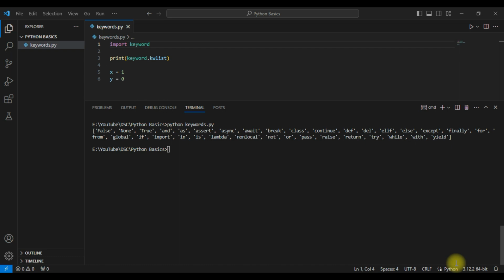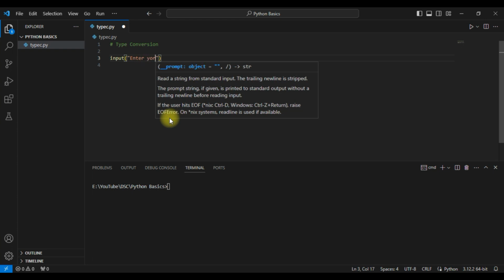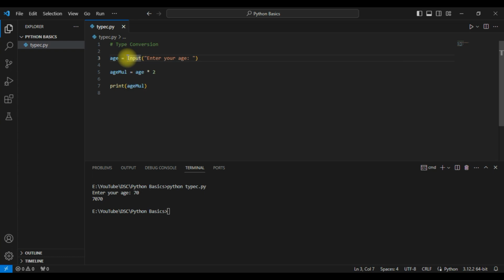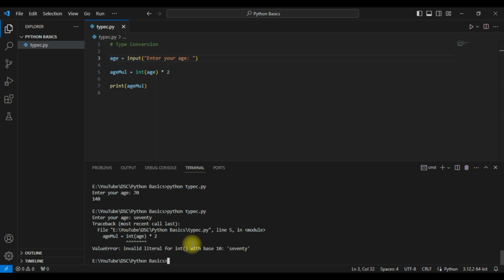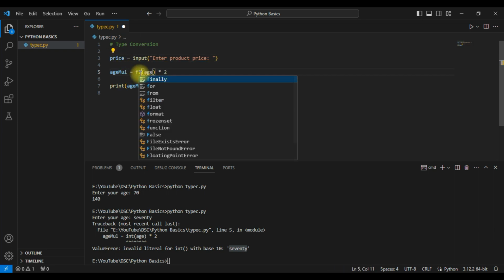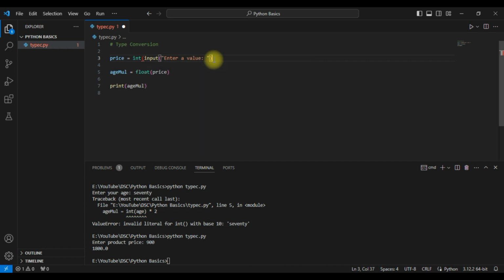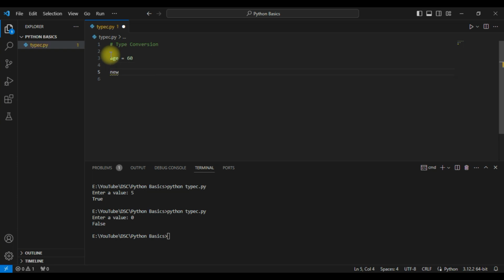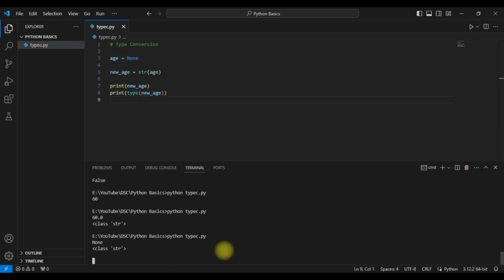[P2/6] Python Type Conversion | Python Basics | Python Fundamentals | Python Beginner